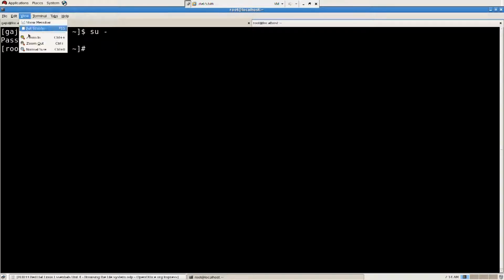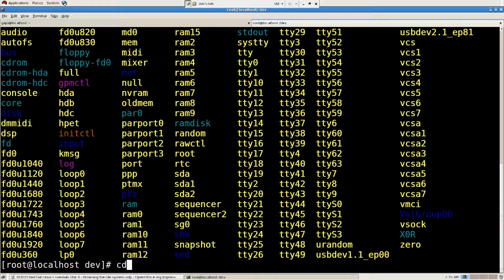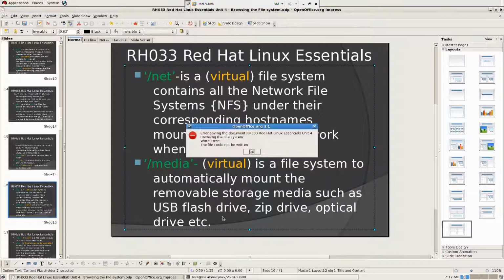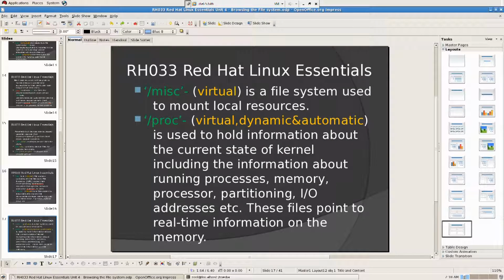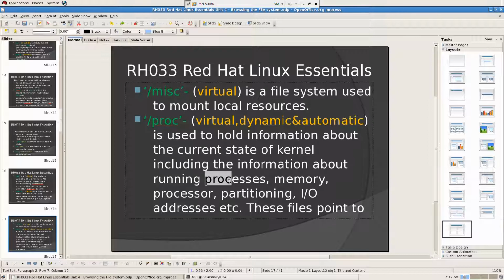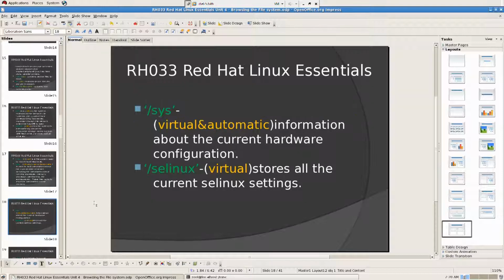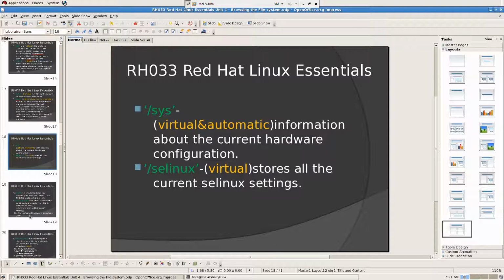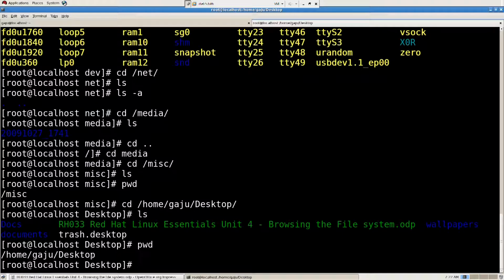RH033 Red Hat Linux Essentials Unit 4 - Browsing the File system-07.mp4